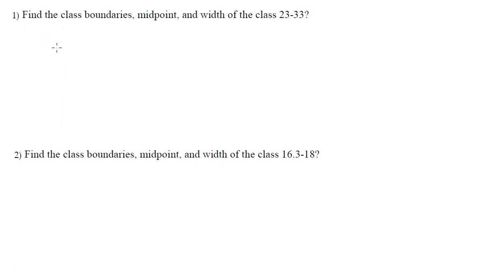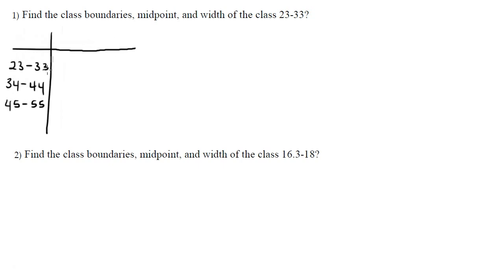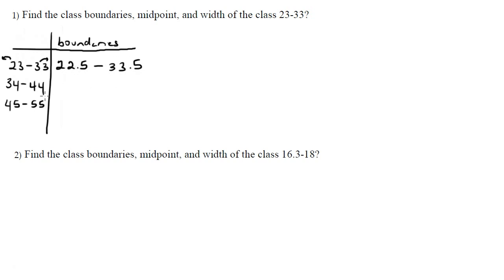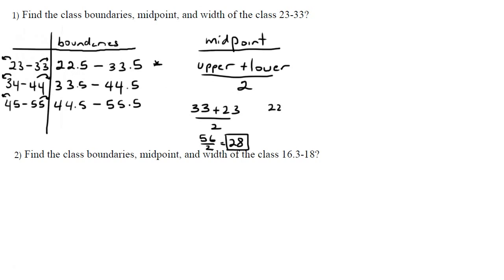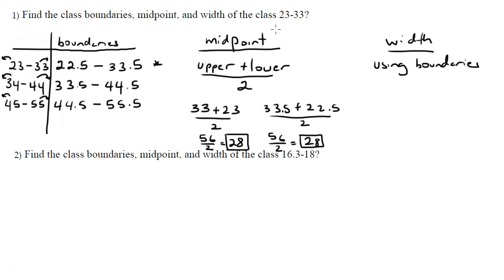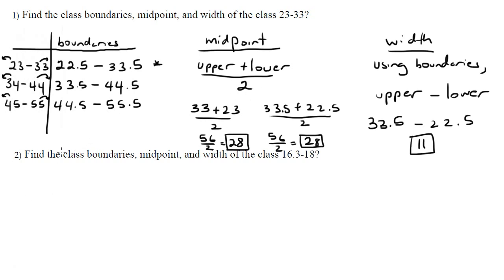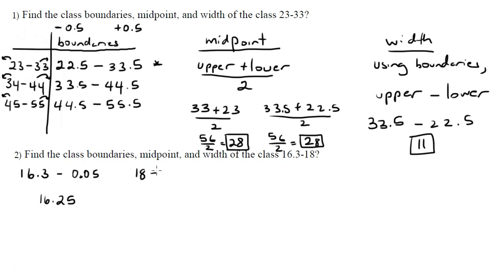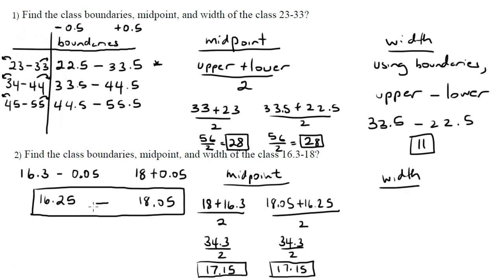1 & 2 ~ Prep 1